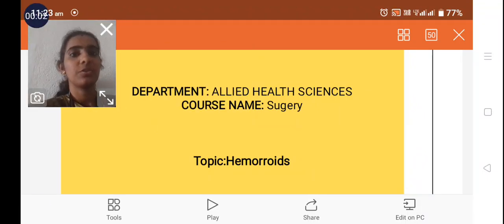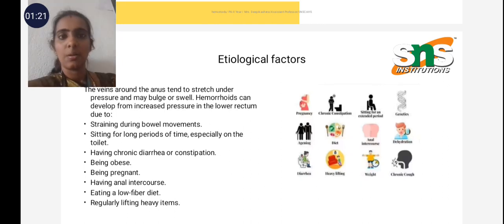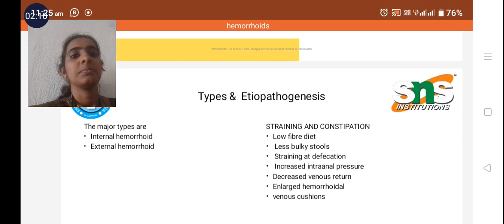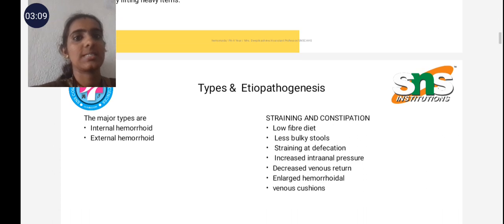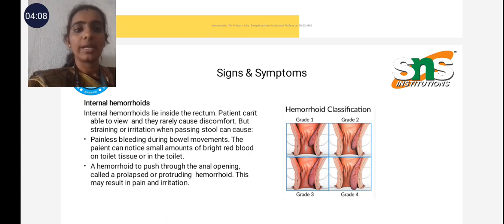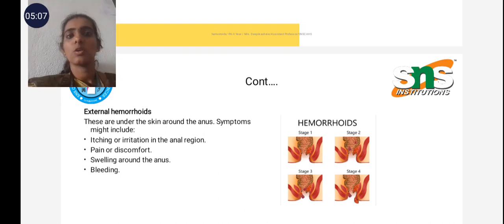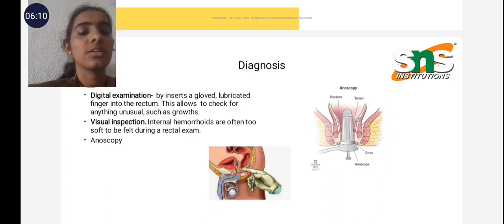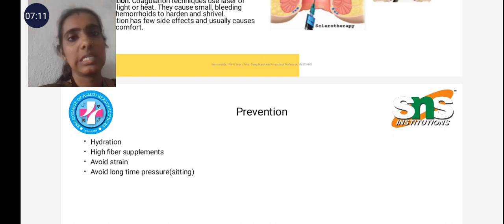case study video on hemorrhoids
hi everyone in this video we can know about what is hemorrhoids and it's types, clinical manifestations, diagnosis and surgical treatment options and prevention.